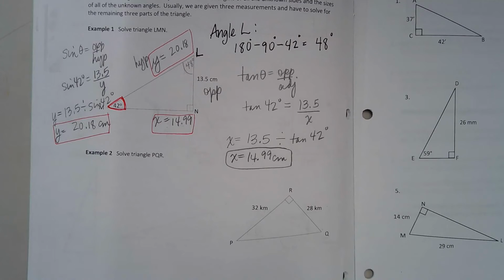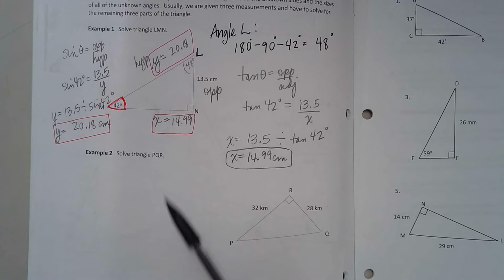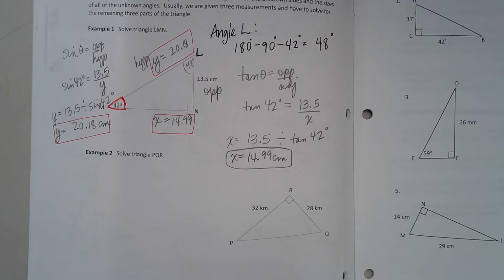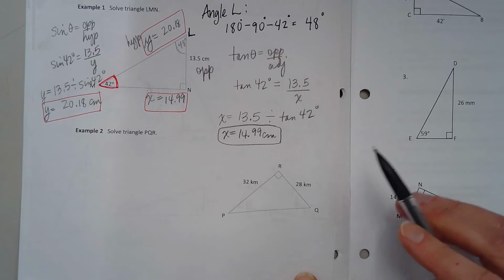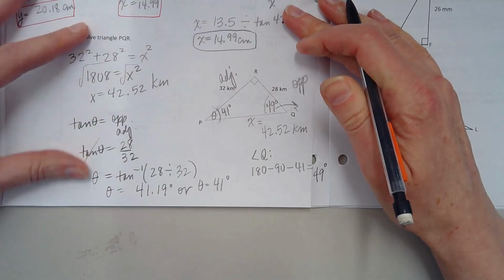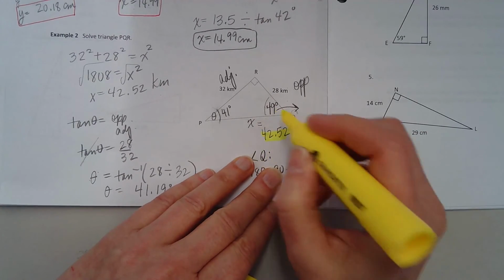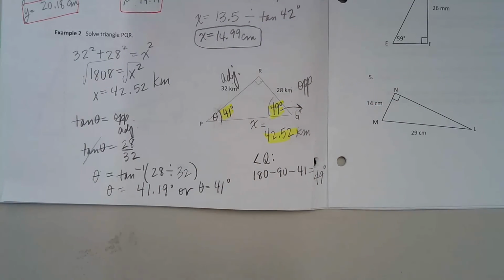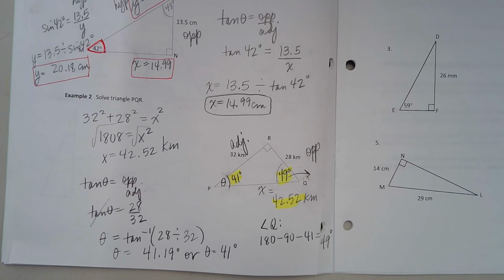30S Applied March 18